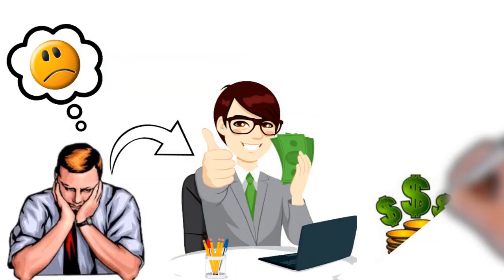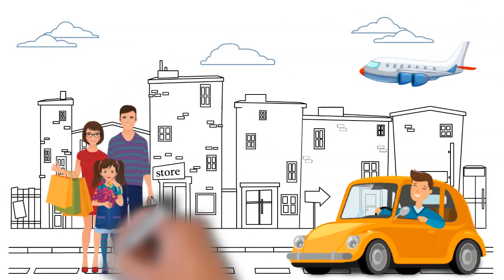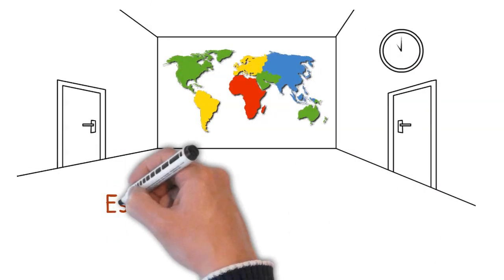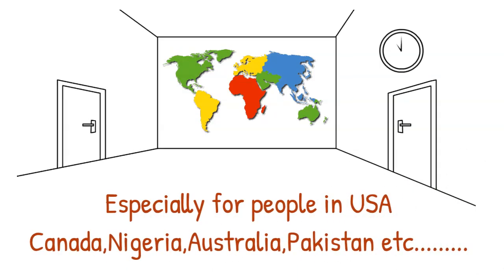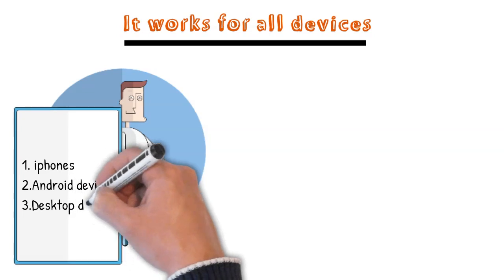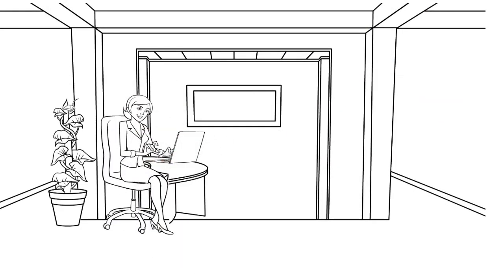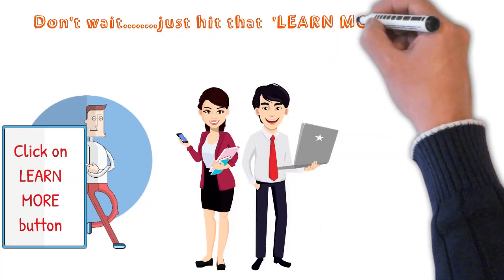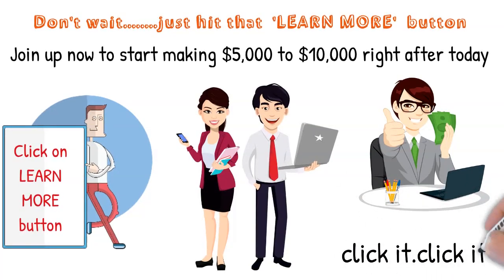Make Money Online